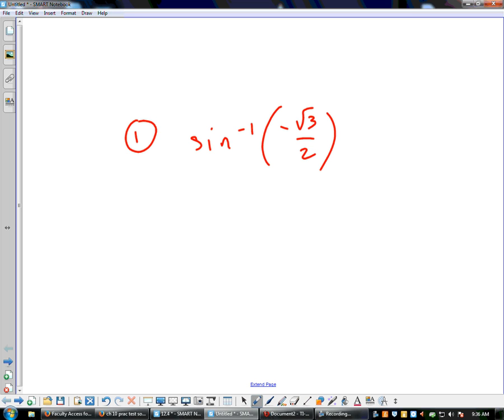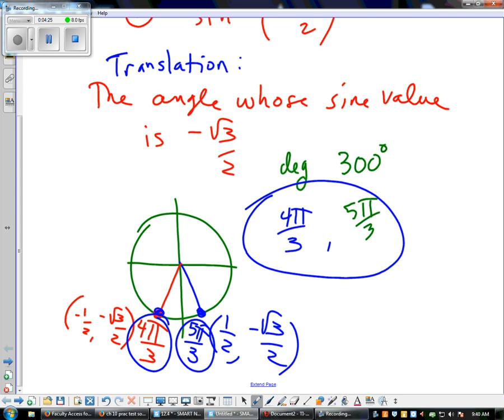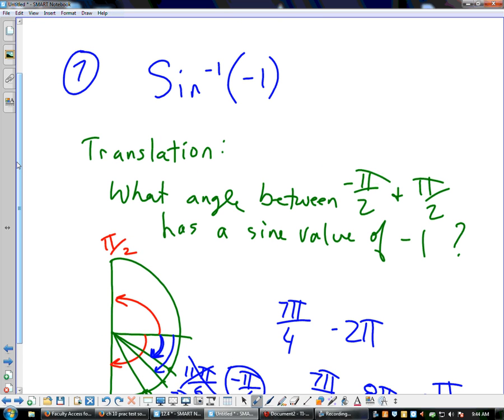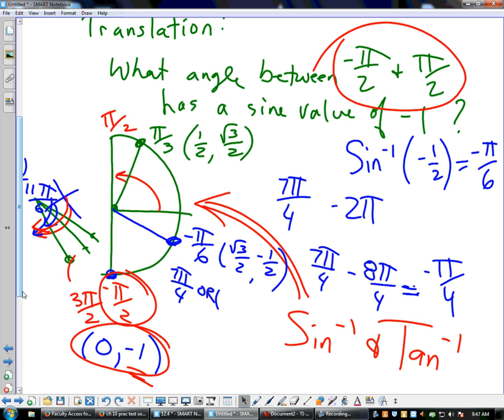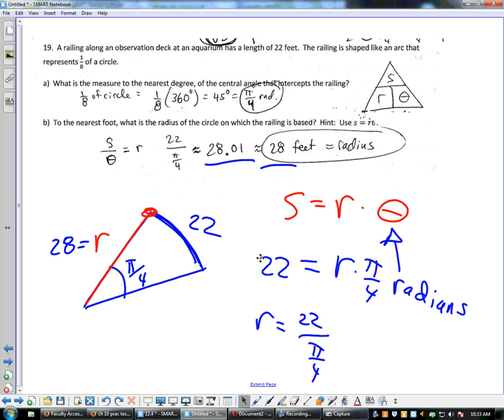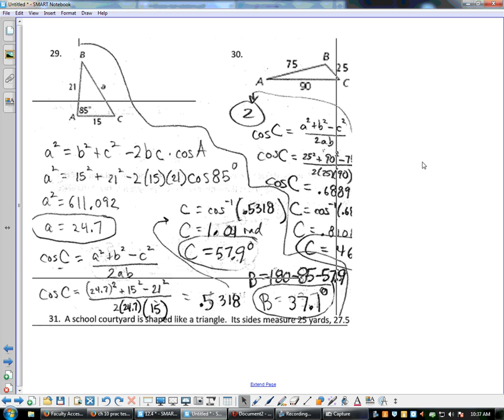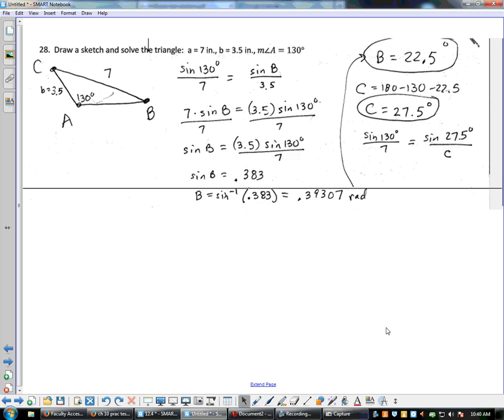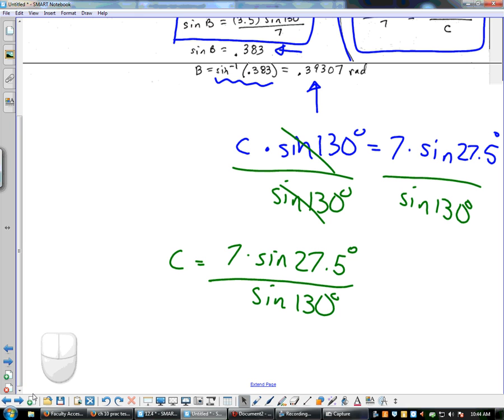Review for Ch 10 Test